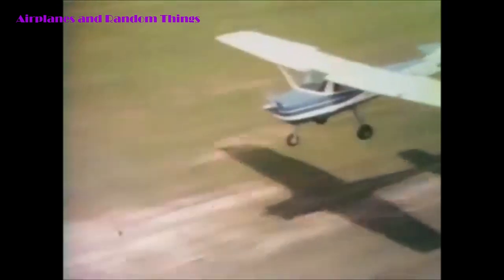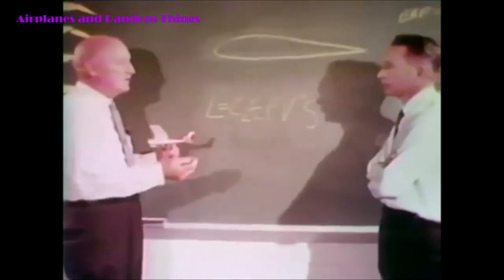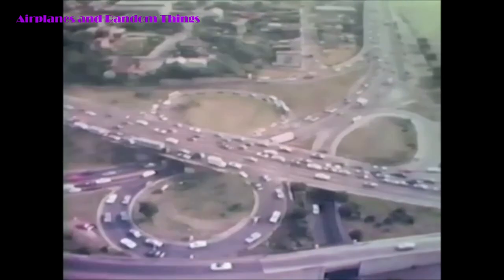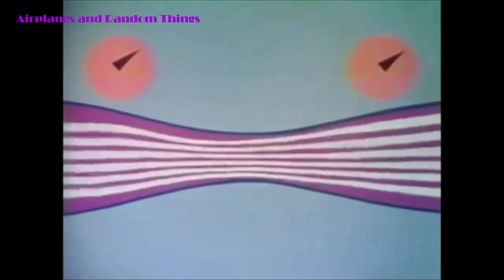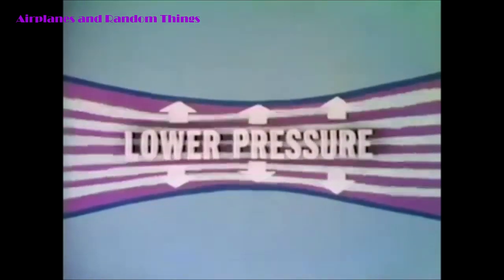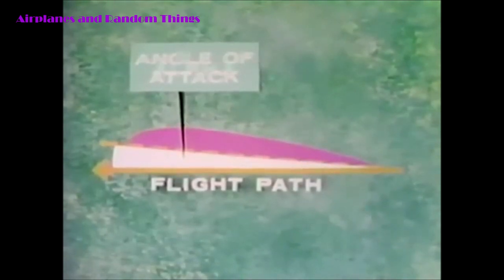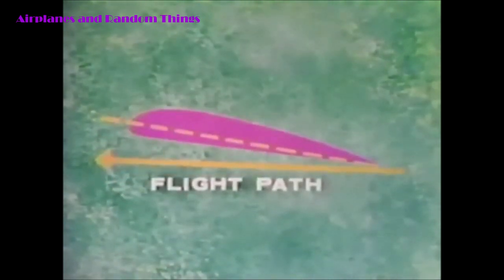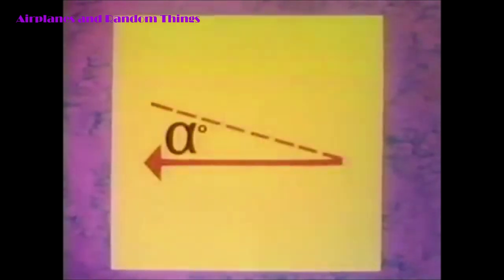How Airplanes Fly - Vintage 1968 FAA Film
Here's a classic instructional video from the FAA archives. I've posted it here for aviation nostalgia and education purposes. Enjoy!

-Airplanes
-POV Flying
-Air Shows
-Helicopters
-Skydiving
-Travel
-Archive Footage
-Various Random Things

Clear skies and tail winds!

-Airplanes and Random Things 😎